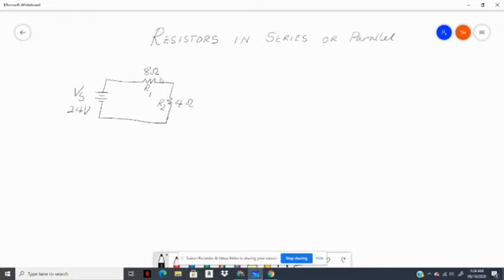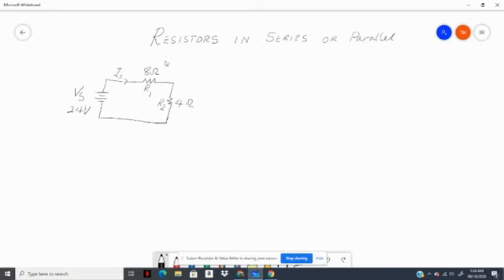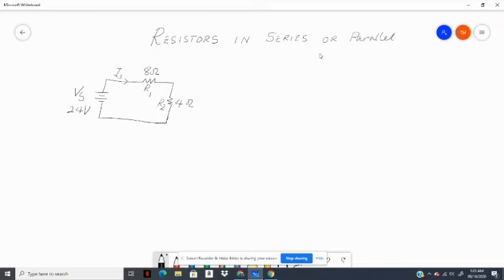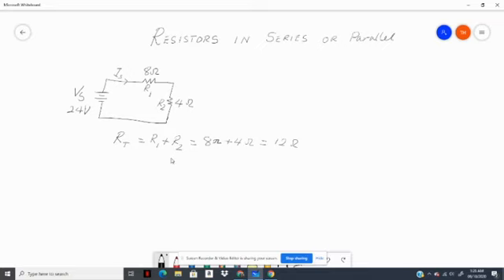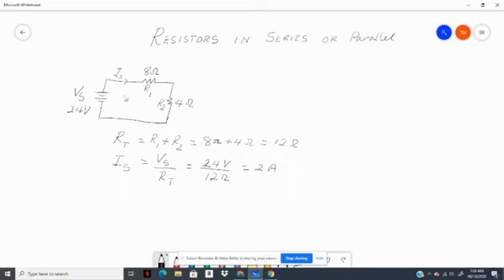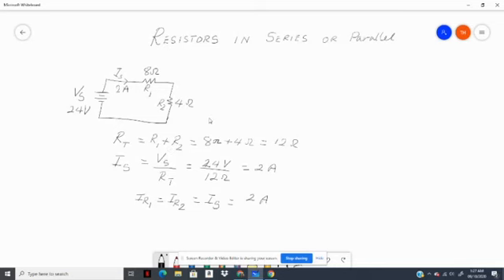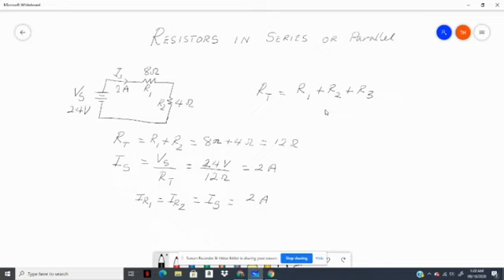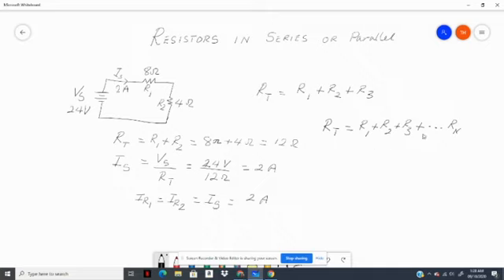Resistors in Series